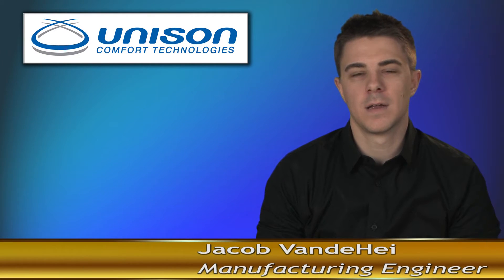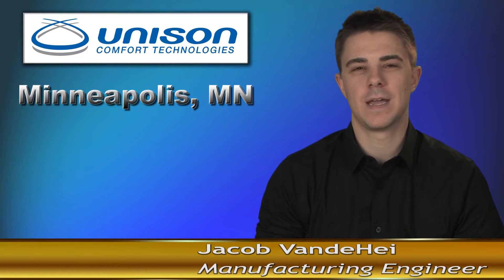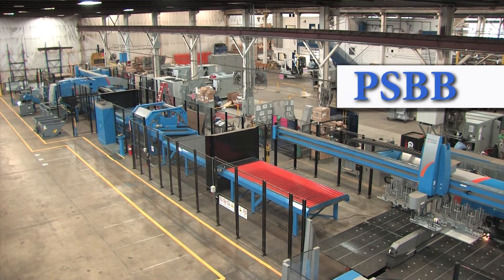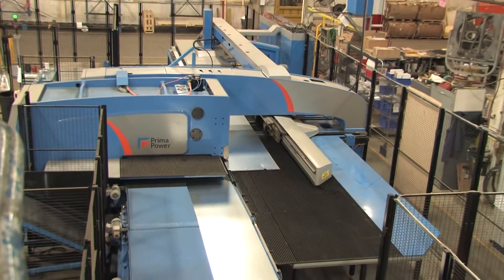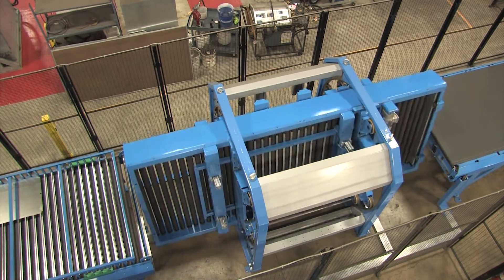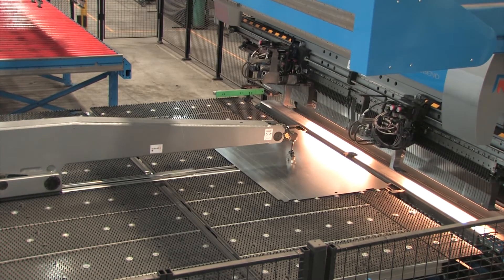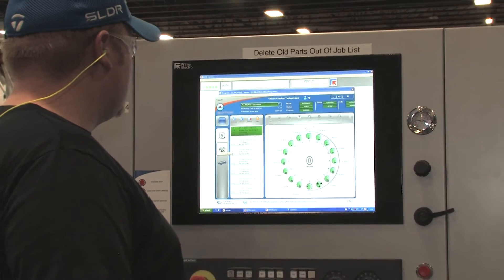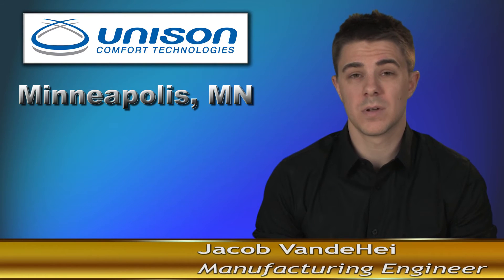Unison Comfort Technologies - Prima Power PSBB Line, SGe, FBe, EBe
Watch Jacob VandeHei, Manufacturing Engineer of Unison Comfort Technologies (parent organization of Innovent, Valent, and Precision Coils) in Minneapolis, MN, describe how the Prima Power PSBB line could easily maintain single part flow, eliminate all the in-between processing handling time, and also reduce WIP.

The main components of the PSBB line include:
• Shear Genius servo-electric punch/shear combination SGe8
• Buffer tables
• Express Bender servo-electric EBe6

The Prima Power PSBB is a compact, flexible manufacturing line that processes blank sheets into high-quality components that exit fully bent. The PSBB concept includes the following functions
• System design
• Software
• Machine tools and cells
• Material handling automation
• Customer support and service
• Automatic storage and flexible buffering

Prima Power North America, Inc.
555 West Algonquin Road
Arlington Heights, IL 60005
USA